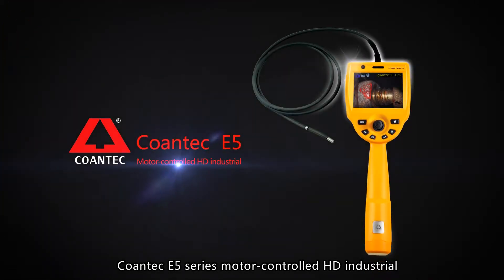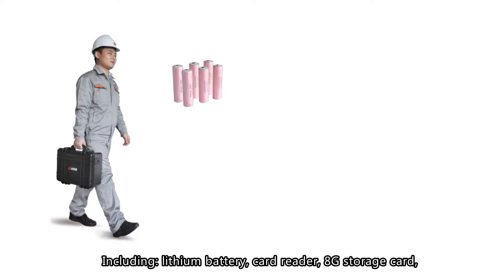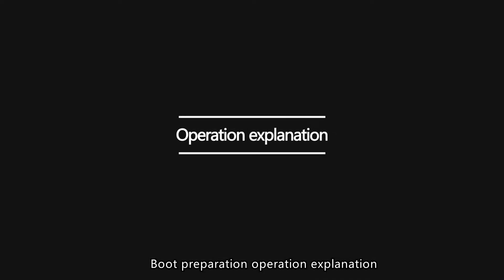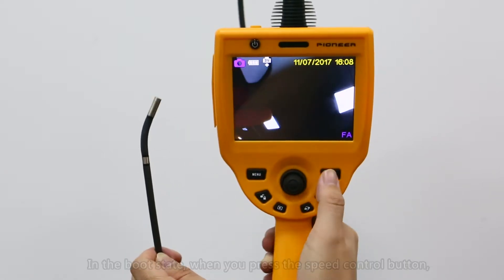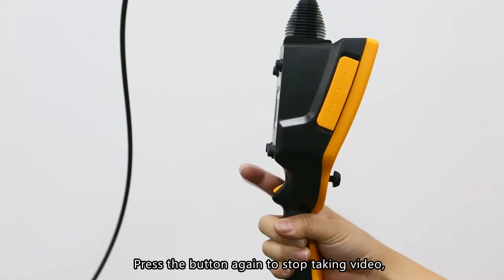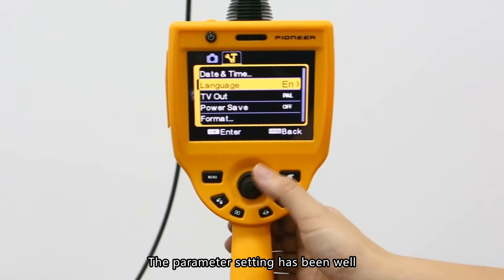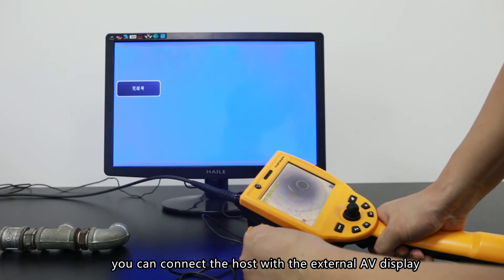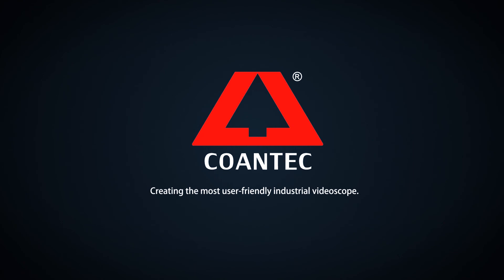Coantec E5 Series Videoscope Opration Manul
Coantec E5 Series Videoscope
1,Excellent image processing technology
2,360°all way articulation,high definition
3,10 meters insertion tube
4,Super illuminance and wide viewing angle
5,Wear-resistant probe and laser welding process
6,One-hand  operation